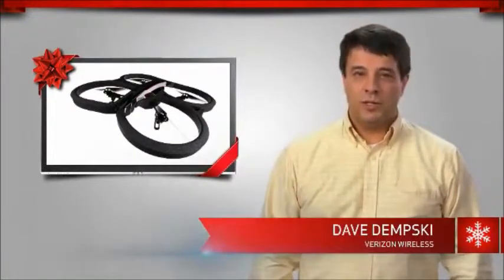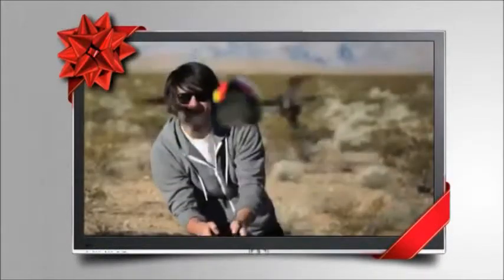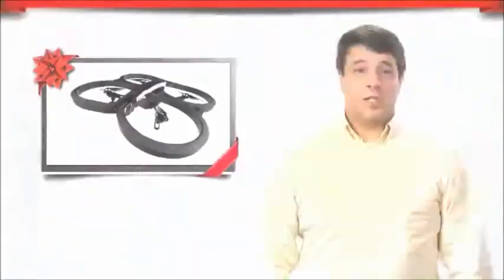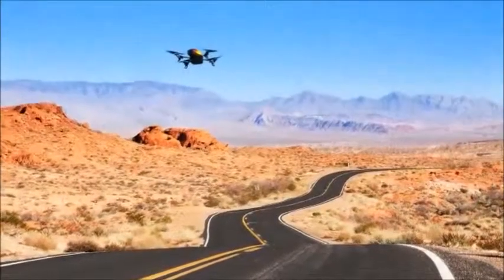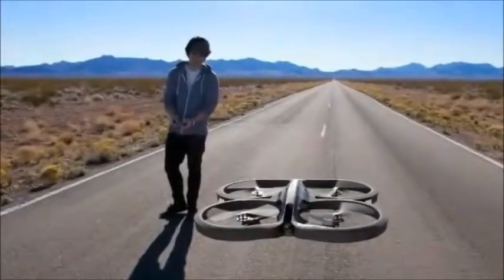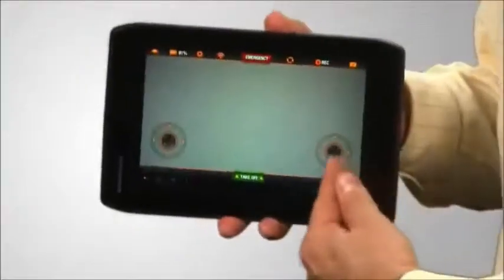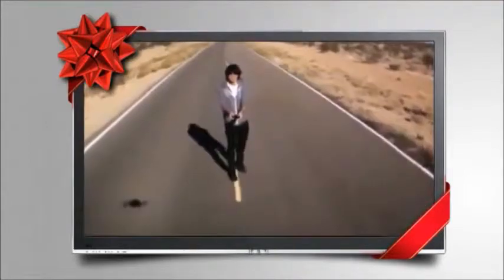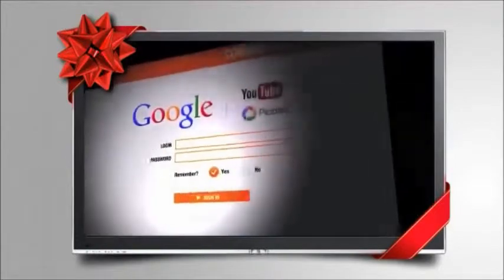AR Drone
VZ